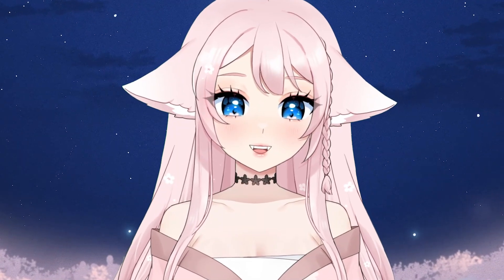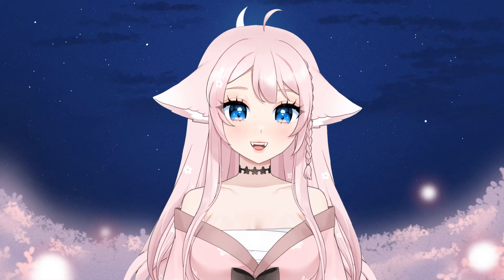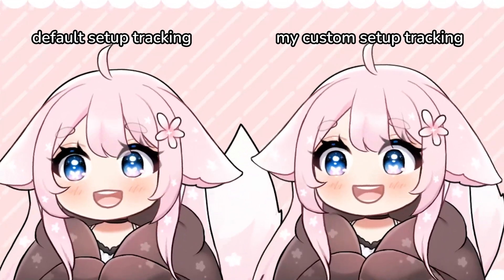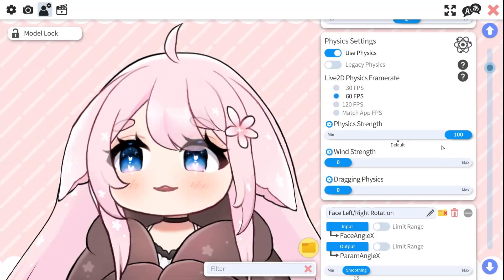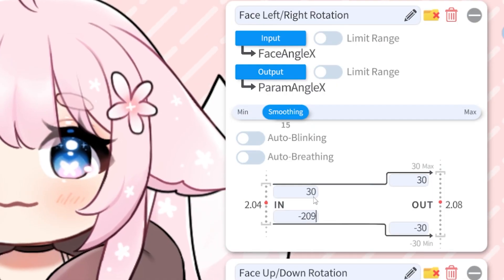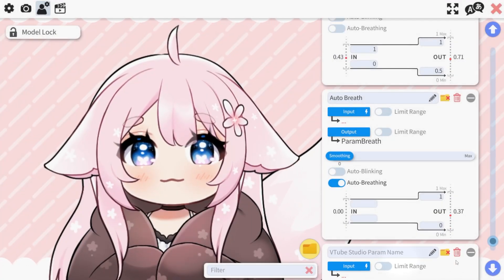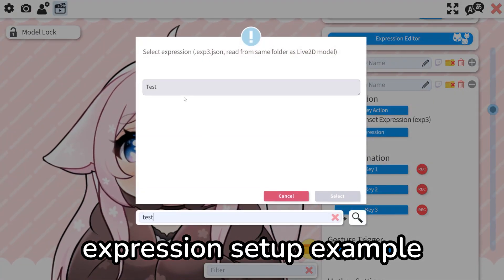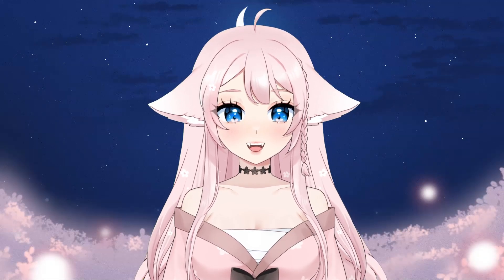Vtube Studio Setup Guide - Beginner Friendly!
How to set up your model files from scratch & improve your model tracking to it's best capabilities!